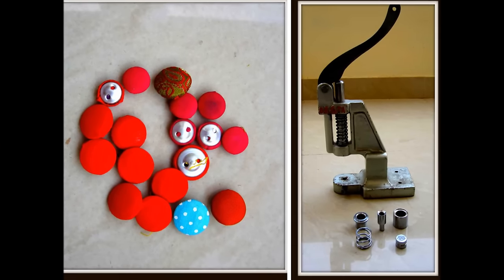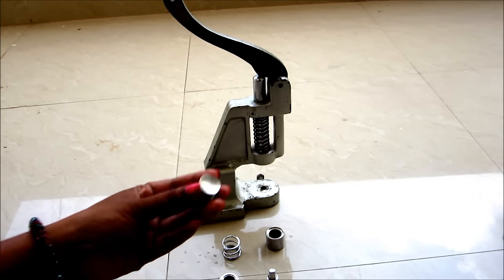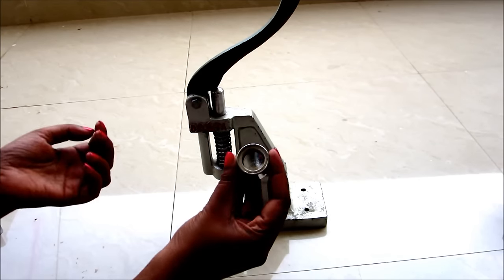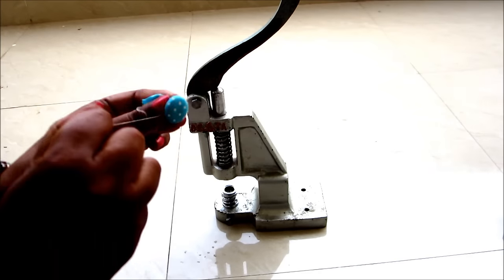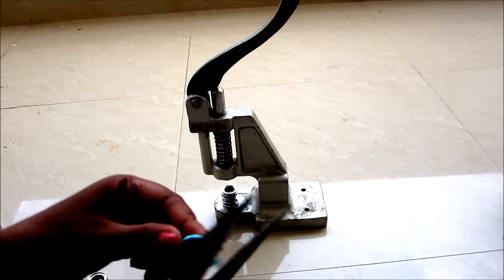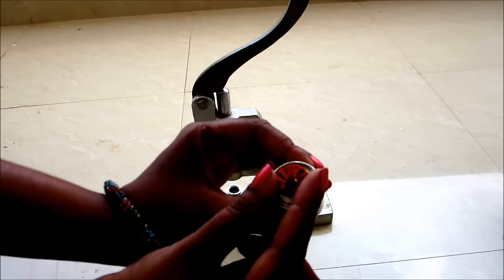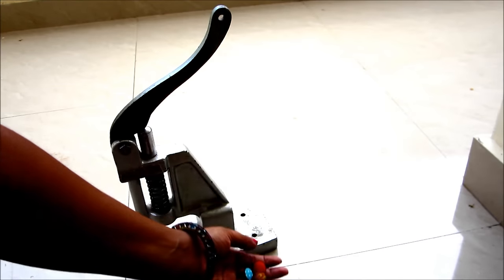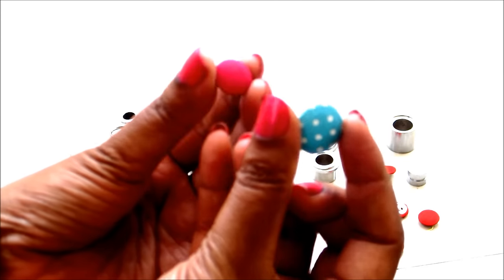How to make Fabric Buttons easily - A COMPLETE TUTORIAL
Zerodha Button plyer
FABRIC PRESSING BUTTON MAKING - A COMPLETE TUTORIAL

Hi Friends! WELCOME BACK TO AMAZING WOMENS WORLD.

In this video i gonna show how to cut and make the Fabric Pressing Buttons. using the tool and the dice.

This button tool is accompanied with two set of different size buttons each is having 5 units is called dice / molds.

The five units ie., bottom shell dice ,spring, top shell dice with movable cap dice and a plunger.

First fix the tool to the wooden board and down to handle there is one hole insert the plunger, perpendicular to plunger there is one screw. tight with the screw. so the plunger is stiffly inserted in. then join with spring and bottom dice of the button on this plunger. and the down part of the button shell dice is completely fixed and is now immovable.

Next shown the top part of the button which is flat is called cap/shell and bottom button part. cutting a piece of fabric and fixing to the cap of the button. tie with thread tightly. and inserting that fabric cap into the top dice and letting all the dice to insert in the tool.

Finally how to press the handler and take the fabric button out and each time it makes a single button. Now the buttons are Ready to put into the project.

Using this Fabric pressing button maker you can create the matching buttons of your Garment with low cost...and the price of this tool with complete set of 2 buttons ie., size 22 & 30 along with there dice of 5 units each is around 1350 INR in the market which is easily available .in any tailoring, embroidery / sewing materials shops .

Further if u wanna to have different size of big/very small size the each dice unit  is 450 INR. This we need to purchase it seperately, the button size/ and dice will change according to the size of the button where as tool is the same.

Please try it. You would love to do it.

You  will get the complete information / purchase the fabric button machine/tool by logging to the following website